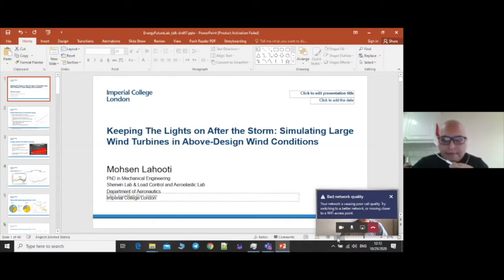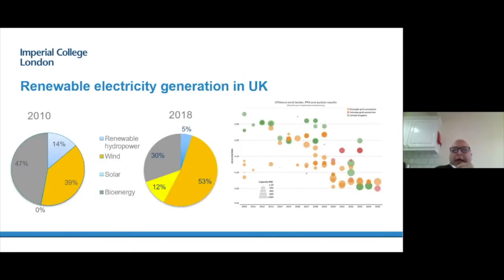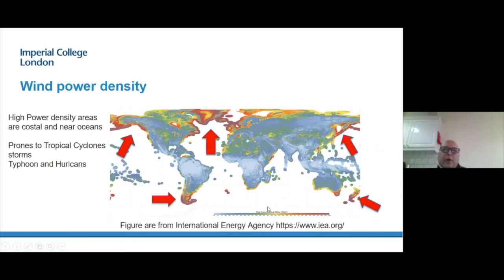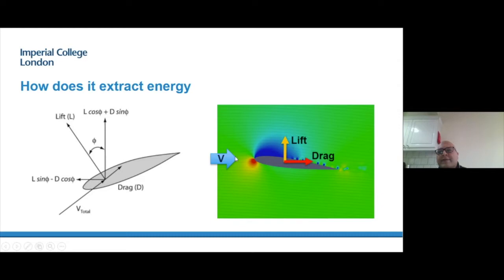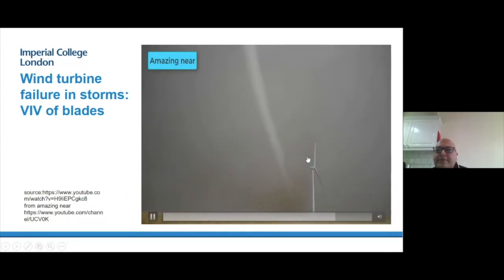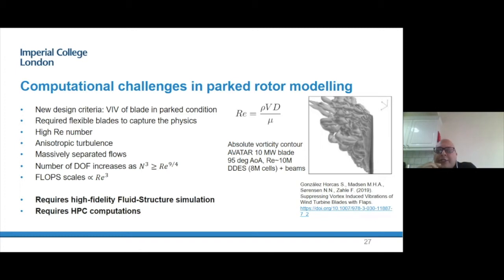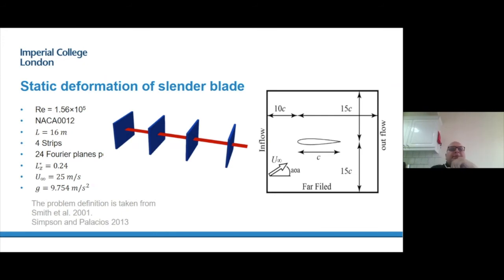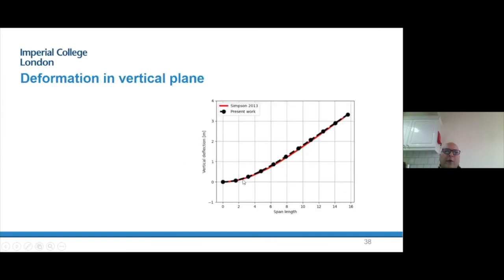Webinar: Simulating large wind turbines in above-design wind conditions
Energy Futures Lab's weekly research webinars are delivered by staff and students from across Imperial College London and further afield. In this webinar, Dr Mohsen Lahooti from Imperial's Department of Aeronautics discusses his work on wind flow and turbine interaction in above-design conditions such as extreme weather.

You can find details of upcoming webinars on the Energy Futures Lab or by signing up to our mailing list.